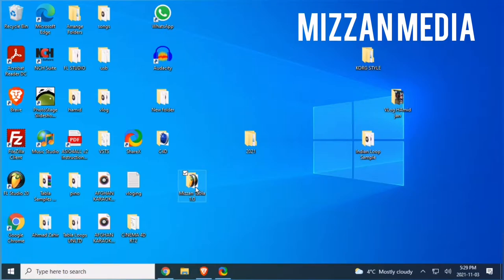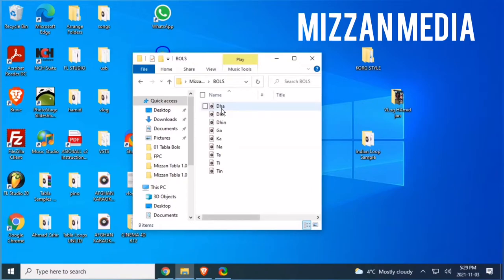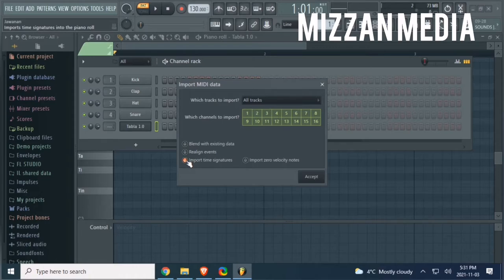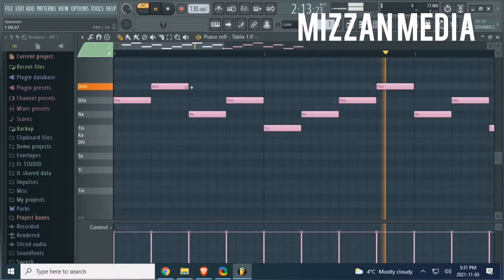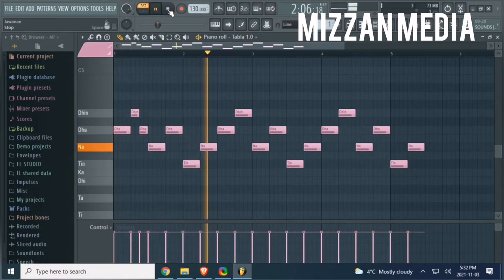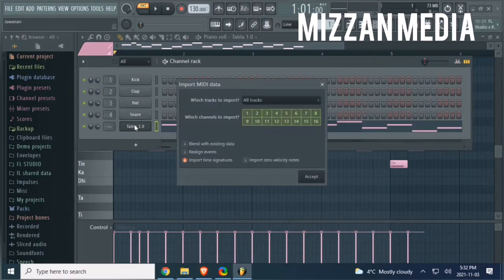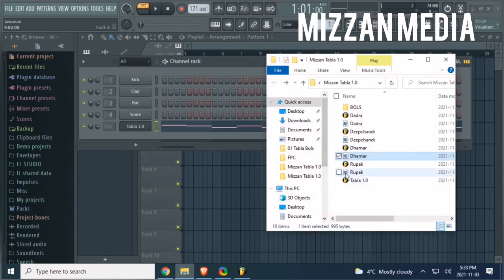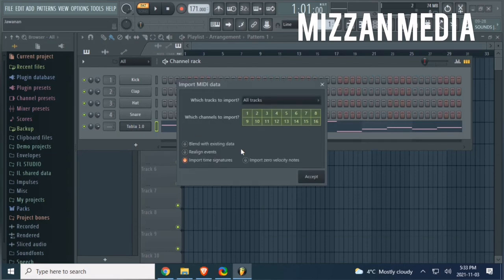Tabla Samples for EDM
Mizzan Tabla 1.0 for FPC FL Studio - download FREE FREE TABLA BOLS

Dadra Vilampat Tabla
Keherwa Tabla
Dadra Pashto Tabla
Gedah Tabla
Pashto Tabla
Waltz Tabla
Mogholi Mast Tabla
Mogholi Vilampat Tabla
Qawali Tabla
Qataghani Tabla
FL Studio, Ableton, cubase, protools